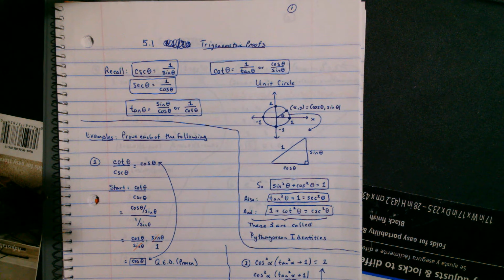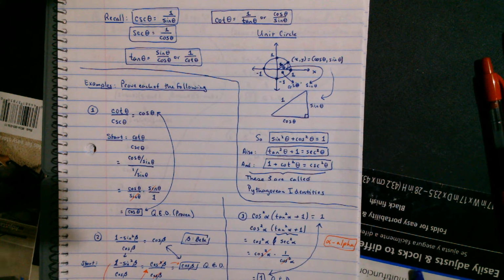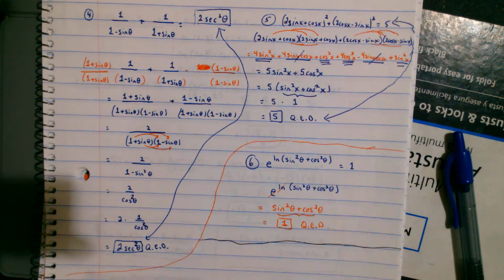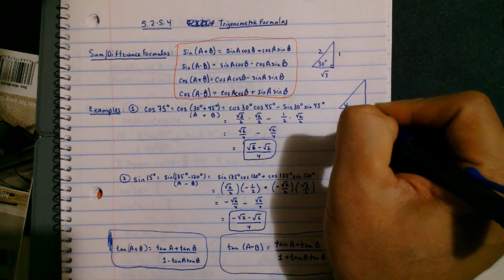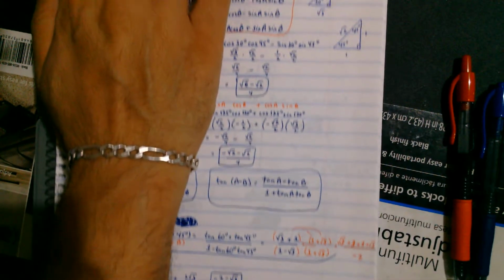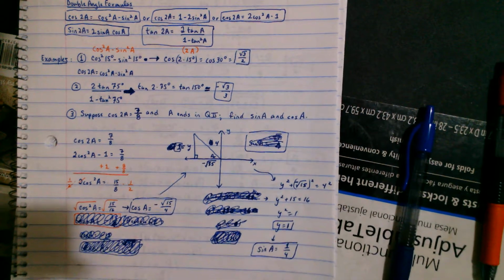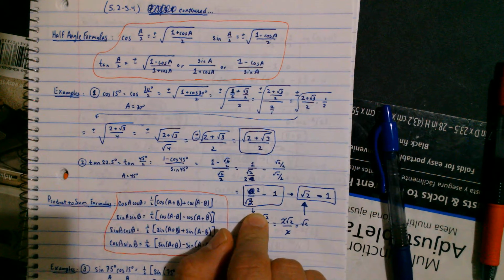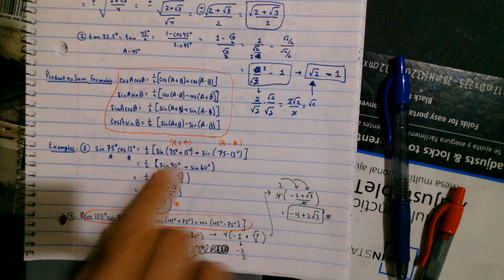Math 2412 5.1 - 5.4 Notes